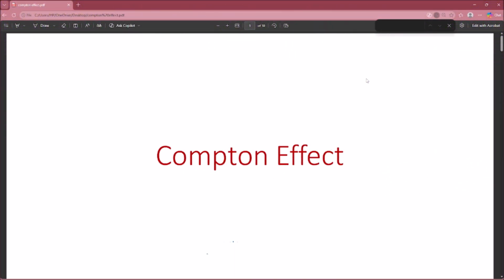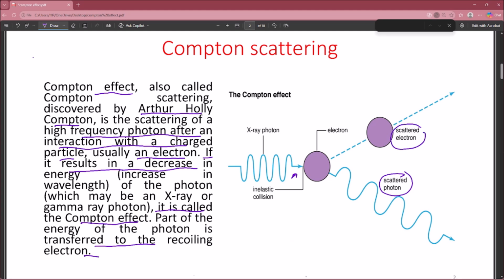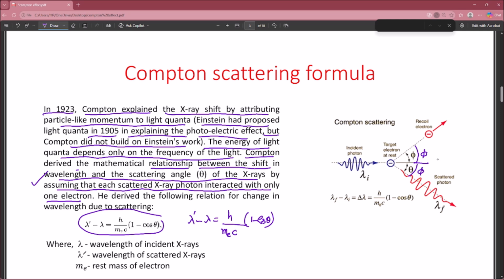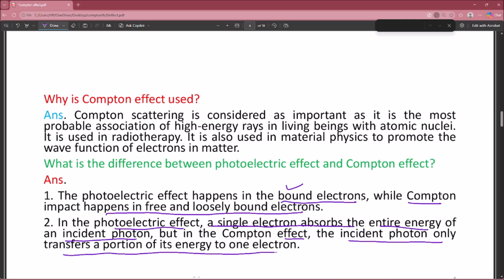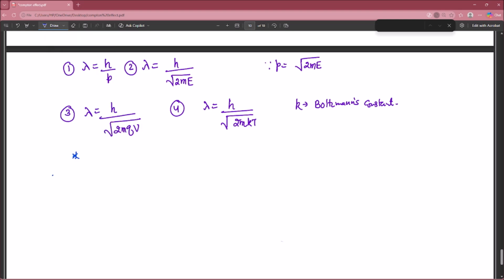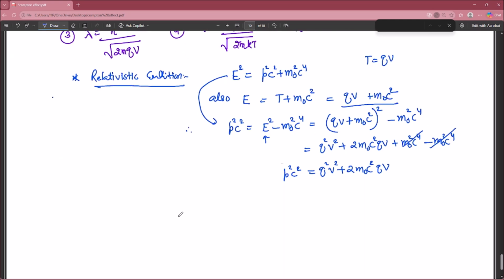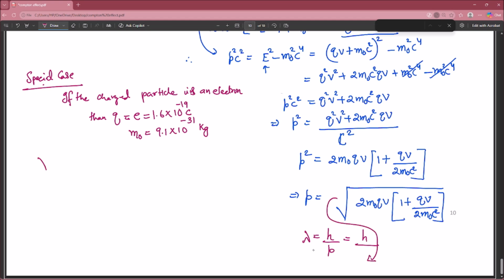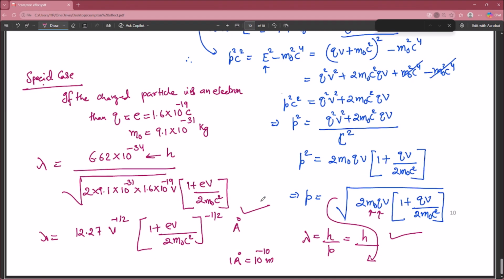Compton effect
This video, presented by Physics Classes by Abhijit Sengupta, provides an overview of the Compton Effect and explores fundamental concepts in Quantum Mechanics, specifically focusing on the relationship between particle momentum and wavelength.

The Compton Effect (0:06 - 5:04)
Definition: Discovered by Arthur Holly Compton in 1923, this effect describes the scattering of high-frequency photons (like X-rays or gamma rays) upon interaction with a charged particle, typically an electron. This results in a decrease in the photon's energy and an increase in its wavelength.
The Formula: The shift in wavelength is determined by the equation:
, where
 is the scattering angle.
Key Difference: Unlike the photoelectric effect, which involves a bound electron absorbing the entire photon energy, the Compton effect involves a free or loosely bound electron receiving only a portion of the photon's energy.
De Broglie Wavelength & Relativistic Conditions (6:09 - 13:56)
The lecture transitions into deriving various relations for the De Broglie wavelength based on kinetic energy, potential difference (
), and the Boltzmann constant.
Relativistic Case: Under relativistic conditions, the total energy (
) is related to momentum (
) and mass (
) via
. The video derives a generalized expression for the wavelength of an electron moving at relativistic speeds, highlighting how the potential difference influences the outcome